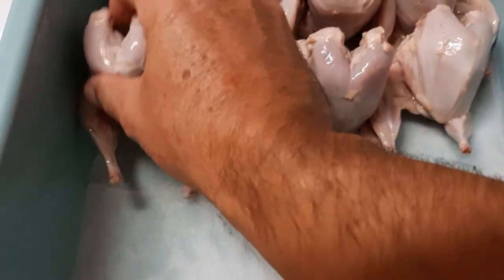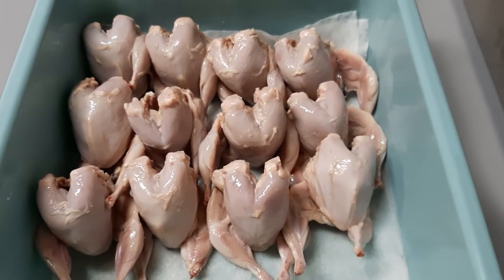Moving quail to the freezer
Short video on another day of quail processing. These 12 are going to the freezer.